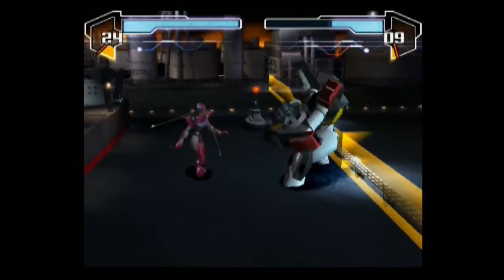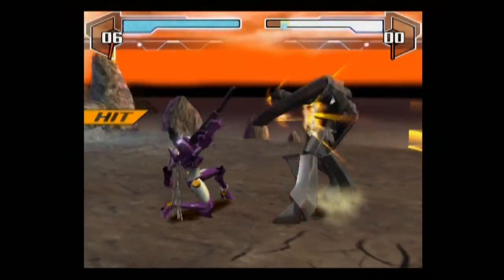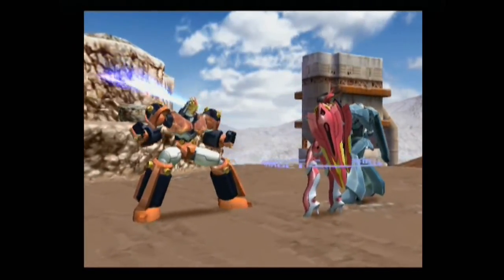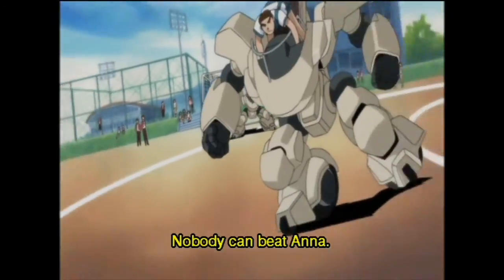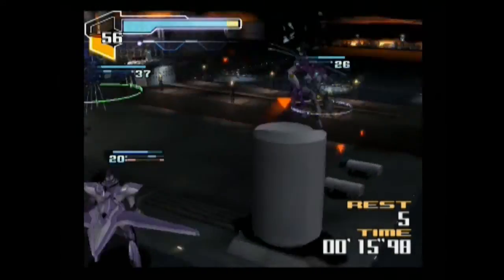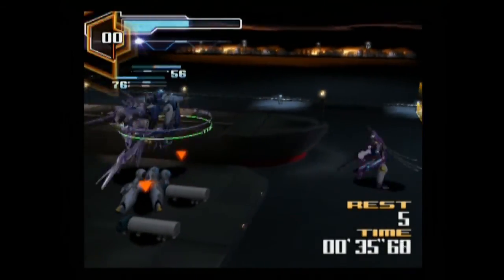GoDannar (PS2) - GEL's Game Archives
Originally Published on Jan 31, 2014

The best fucking mech anime ever gets an awesome fighting game? FUCK YEAH!

Funny sidenote: The game comes with a DVD that recaps the first season of the show. The game itself is on CD (as in blue backed)...so...the bonus crap cost more to include than the game itself?

(Presented in 720p 30FPS because 1080p 60FPS causes the footage to get choppy and weird)